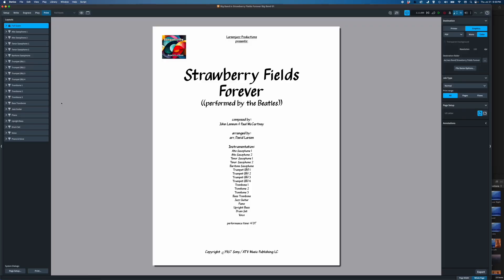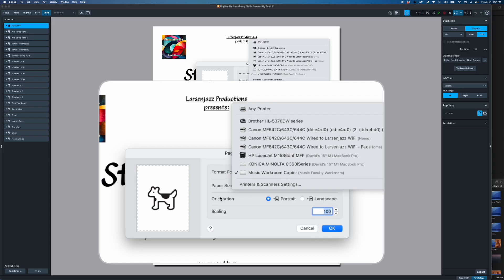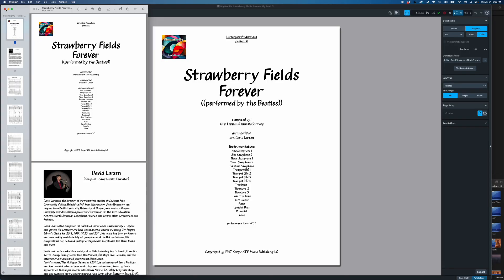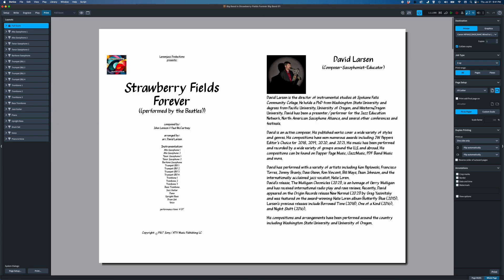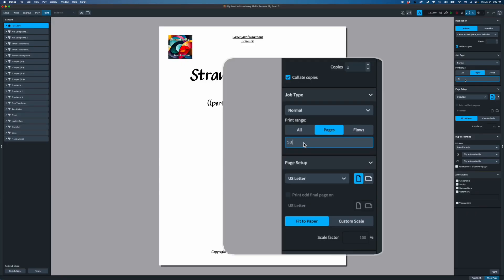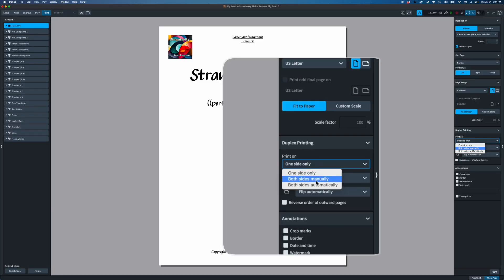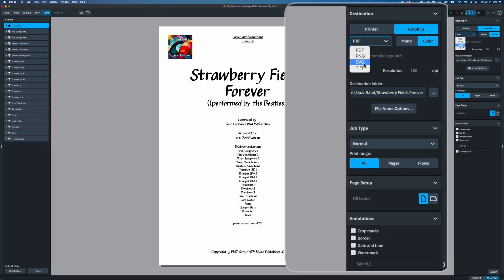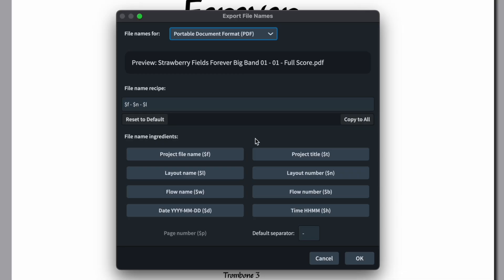Part 7: The Print Menu - Mastering Page Formatting in Dorico Pro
This series of videos will help you master score and part formatting in Dorico Pro 6. These videos will include information on page layout, engraving options, system and staff spacing, as well as practical tips for making your parts more readable.

In part 6 I will be showing you how to create a title page for your compositions. This simple technique will allow you to create publisher style title pages and composition information pages. You can also use this to create things like table of contents as well.

Presented by David Larsen. David is available for private Dorico lesson through is David is the Instrumental Music Director at Spokane Falls Community College. David is a widely published composer and performer. Check out his latest musical releases on your favorite streaming services.

0:00 Working with the print menu in Dorico
0:30 Print Menu Overview
2:00 Use the print dialogue box to get a PDF Preview
2:32 The destinations menu
2:57 Job type menu
3:27 Two Up vs Spread Printing
3:39 Booklet Printing
4:05 Print page ranges
4:44 Printing Specific Flows
4:58 Page setup dialogue
5:33 Watermarks and Advanced Options
5:53 The print preview window
6:08 The Graphics Tab
6:51 File Name Options
7:36 File location
7:53 Page size in a PDF
8:15 Print and Export a PDF at the same time
9:18 What do the (asterisk) mean in the menus?
10:23 Thanks for watching